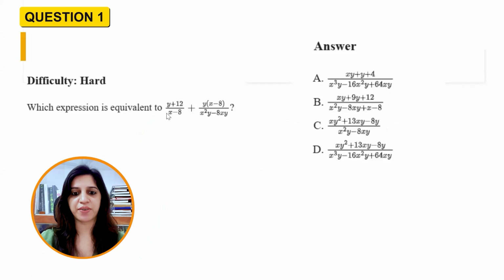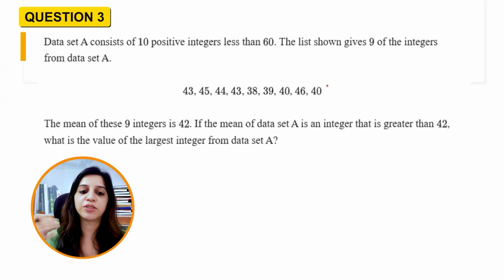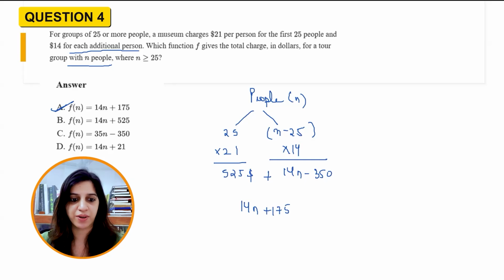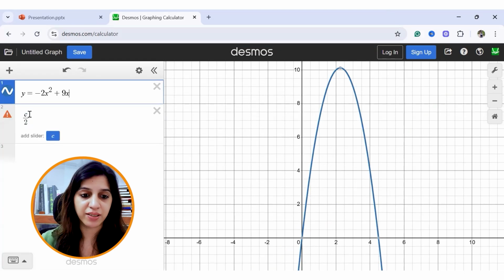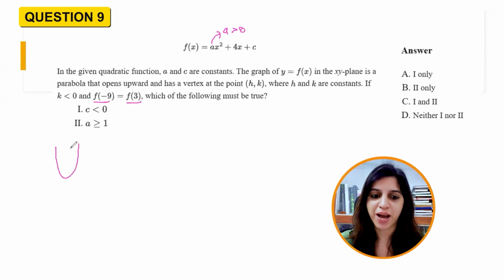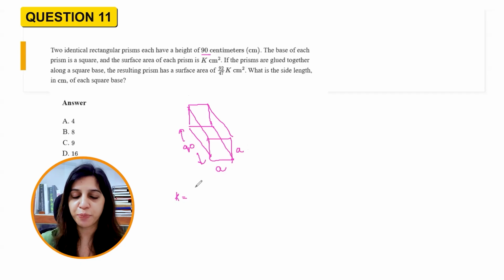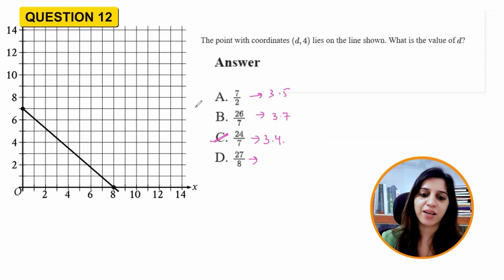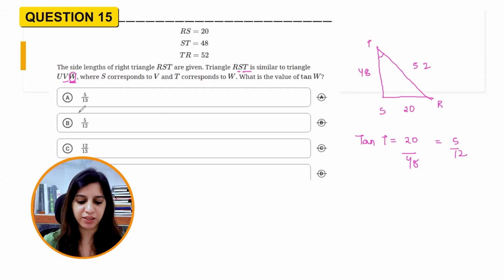[SOLVED] 15 HARDEST SAT Questions MATH Ever 🔥 Digital SAT Math Difficult Questions With Solutions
Preparing for the **SAT Math section** and want to challenge yourself with the **hardest SAT math questions ever asked**?

In this video, I solve **15 extremely difficult SAT Math questions** that test advanced concepts, logic, and time management — exactly like the real SAT exam.

Each question is explained with a **clear, step-by-step SAT math solution**, so you understand the **concepts, shortcuts, and exam strategy** needed to score high on SAT Math.

📌 **What this SAT Math video covers:**
• 15 hardest SAT Math questions (calculator & no-calculator style)
• Detailed SAT math solutions with explanations
• SAT math tricks and shortcuts for faster solving
• Common SAT math traps and how to avoid them
• Real SAT exam–level problem-solving techniques

✔ Students preparing for SAT Math
✔ Students targeting **700+ or 800 SAT Math score**
✔ High school students (Grades 9–12)
✔ Anyone searching for **SAT Math practice questions with solutions**

💡 **How to use this video for SAT preparation:**
1️⃣ Pause the video and try solving each question
2️⃣ Compare your approach with the official SAT-style solution
3️⃣ Learn the shortcut methods used by top SAT scorers

This video is perfect if you are searching for:
✔ hardest SAT math questions
✔ SAT math questions with solutions
✔ SAT math practice problems
✔ SAT math exam preparation
✔ SAT math problem solving strategies

About Me – Kritika Mittal 👩

Hi! I’m Kritika, a Educator specialising in SAT, AP Calculus, and international curricula like IB, IGCSE, and A-Levels. With over 8+ years of teaching and EdTech experience, I’ve worked with a diverse spectrum of learners across the US, Middle East, India, Southeast Asia, and Europe—helping each student find clarity, confidence, and real improvement in their scores.

Currently, I teach with AP Guru, where I guide high-school students through rigorous exam preparation, targeted practice, and structured learning plans tailored to their goals. Over the years, my students have consistently improved their performance, many achieving 150–200+ point jumps in SAT Math and significant grade improvements in AP and IB math courses.

I focus on making math simple, logical, and approachable—using real exam patterns, data-driven insights, and personalised strategies that help students not only score higher but understand better.

If you’re preparing for SAT, AP, or any international curriculum math course, this channel is designed to support you with clear explanations, exam-oriented tips, and practical strategies that actually work.